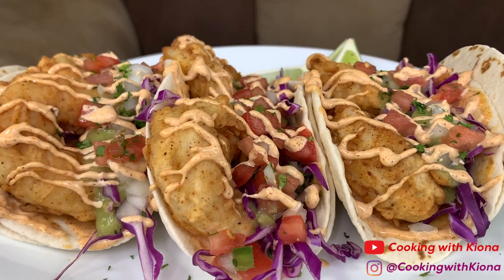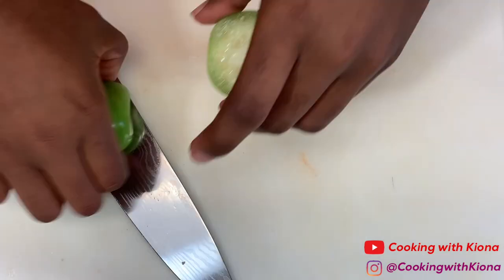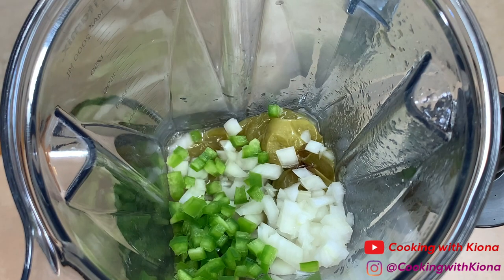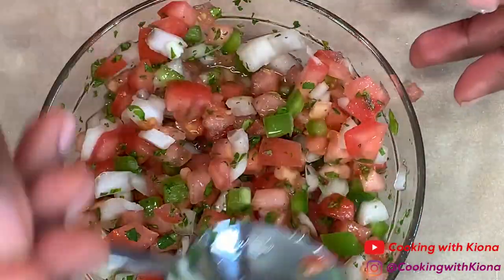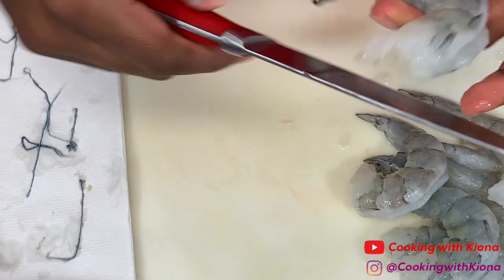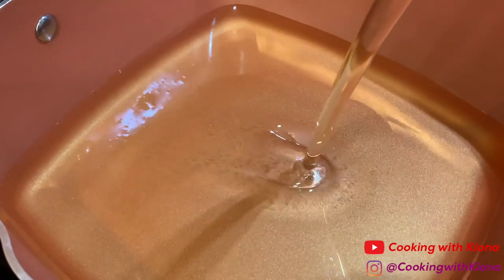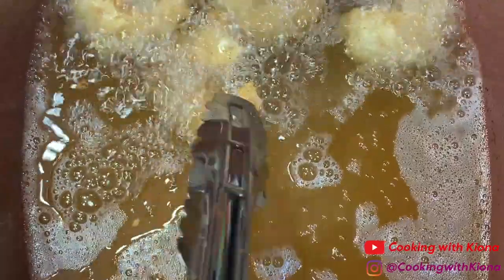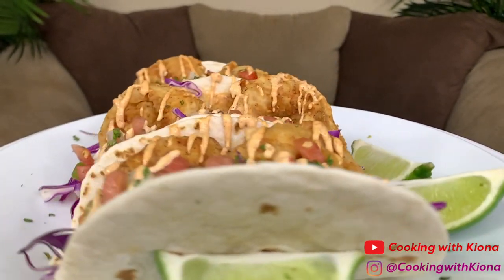HOW TO MAKE DEEP FRIED SHRIMP TACOS!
HOW TO MAKE DEEP FRIED SHRIMP TACOS! ~ In this video I will be showing you how to make deep fried shrimp tacos. Thank you for all of your support!

Ingredients:
Salsa Verde:
10 Tomatillos
Olive oil
1/2 onion, diced
1/4 Cup cilantro, minced
1/2 Jalapeno, minced
Juice of 1 lime
1/4 Tsp Salt
1/4 Tsp Pepper

Pico De Gallo:
1 Tomato
1 Onion
1 Tbsp Diced Jalapeño
1 Lime
1/2 Tsp Salt
2 Tbsp Cilantro

Chipotle Mayo:
1/2 Cup Mayo
1 Tsp Minced Garlic
2 Tsp Lime juice
1/8 Tsp Salt
1/4 Tsp Chipotle Powder
1/4 Tsp Chili Powder
1 Tsp Smoked Paprika

11 Large Shrimp
Pepper
Onion Powder
Garlic Powder
Old Bay
Paprika
1 Cup Flour
Pepper
Onion Powder
Garlic Powder
Chili powder
Paprika
1 Cup Buttermilk
1 Egg

Mailing Address :📦📬

9526 Argyle Forest Blvd , STE B2 #438